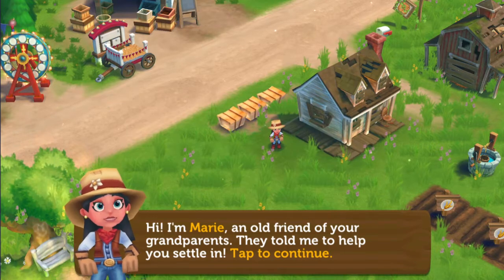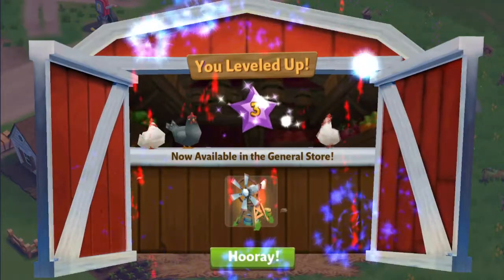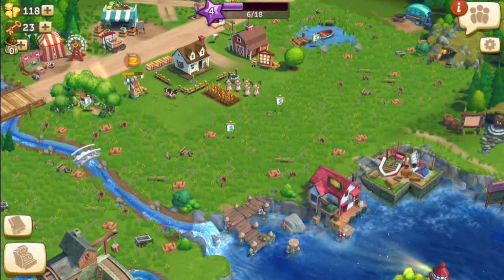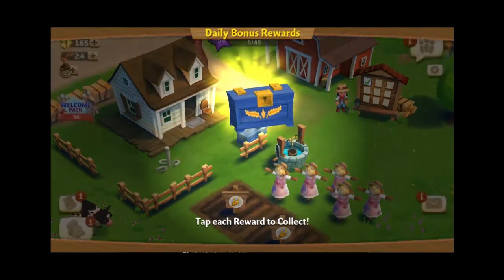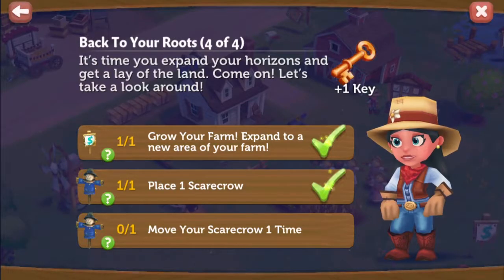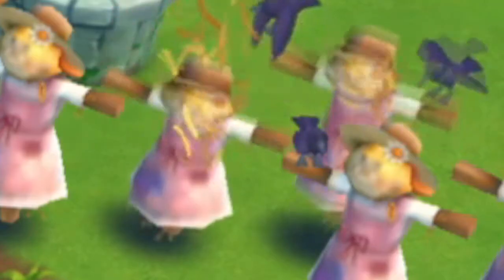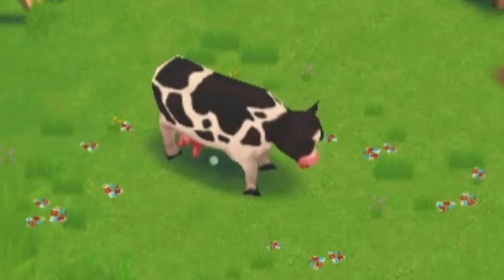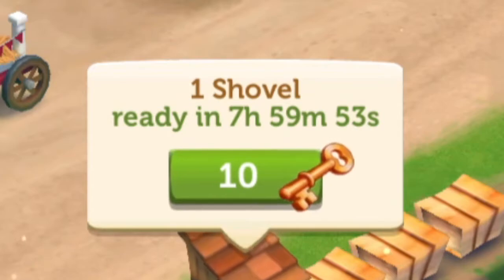Playing Farmville in 2021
I visited one of Facebooks oldest and most popular games, FARMVILLE! Similar to treasure island and city ville, farm ville is a mobile and web idle game where you grow your own farm (like a farming simulator) and upgrade areas to create better unlocks and level up! You add your friends and work together to have the best farm without glitches or exploits or hacks. I played farmville for the first time in 2021 and it brought back so many memories, and reminded me how dangerously addictive these game can be!